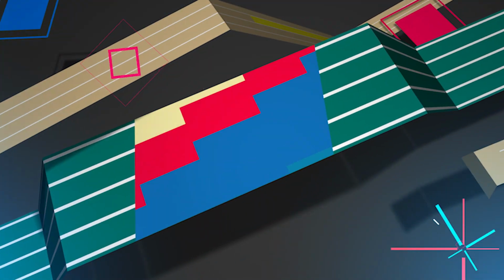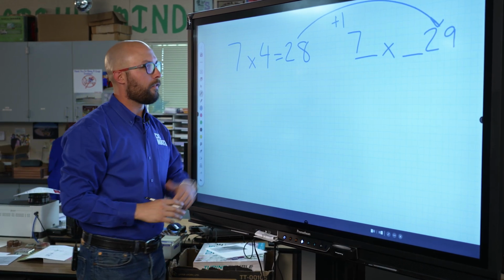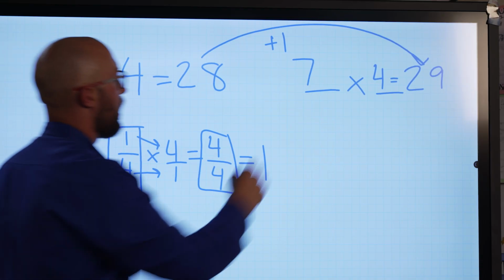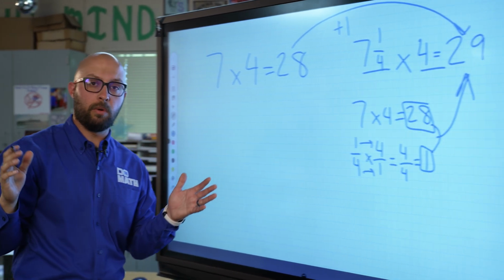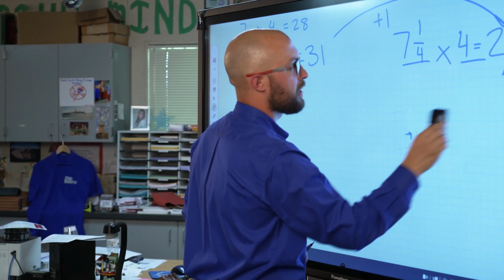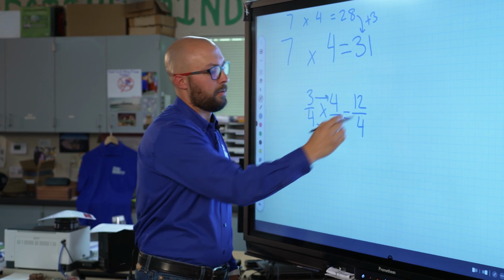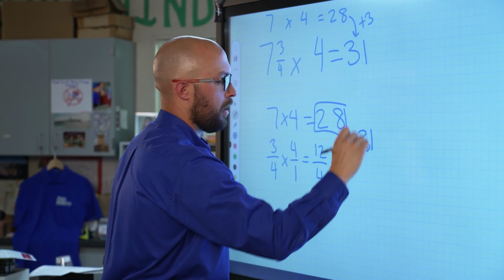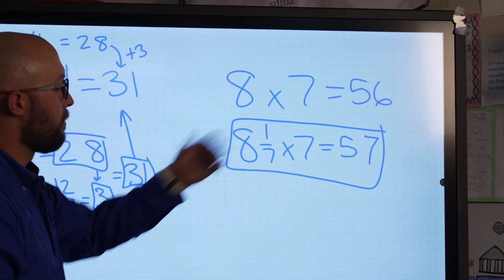Fractions with Mickey